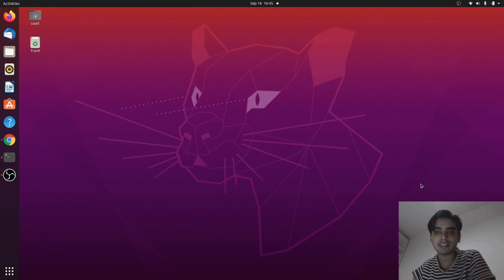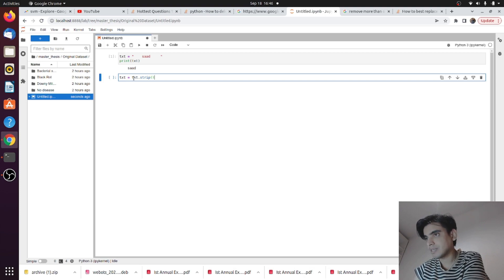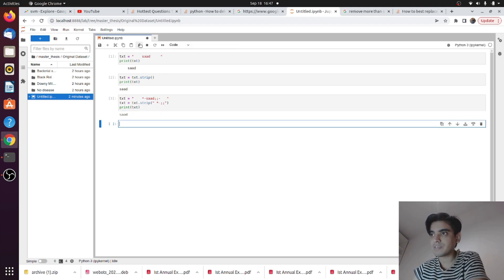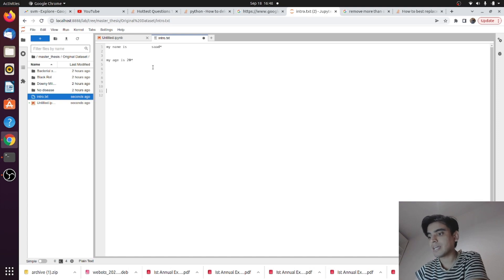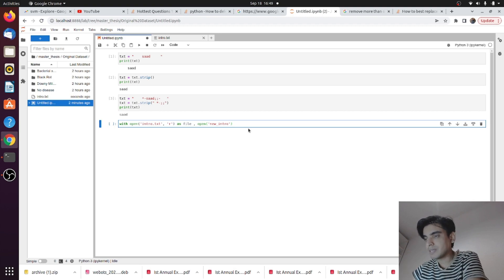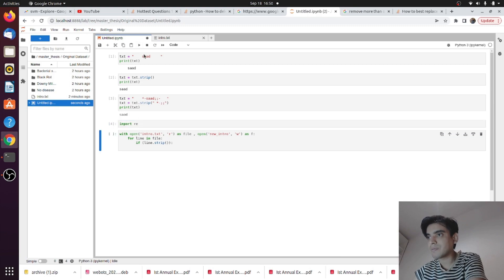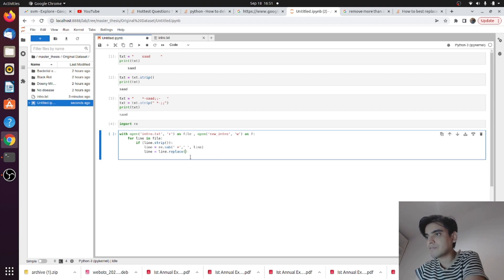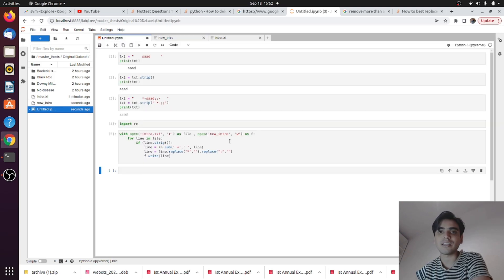How to remove Empty Lines, Unwanted(Spaces, Characters, Symbols, Words) in text file(.txt) | Python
This tutorial is about how to delete unwanted things in a text file automatically.